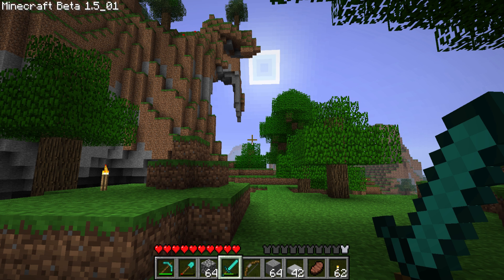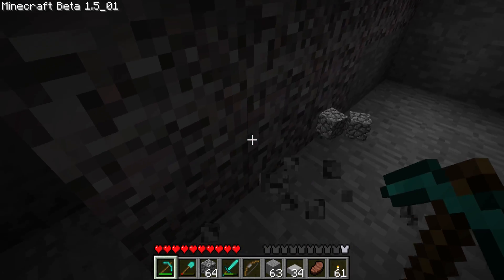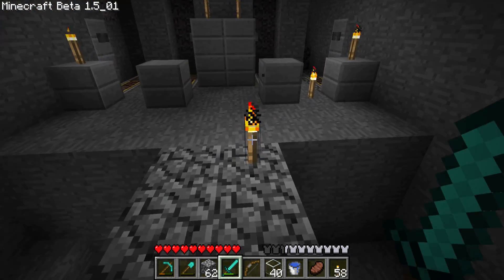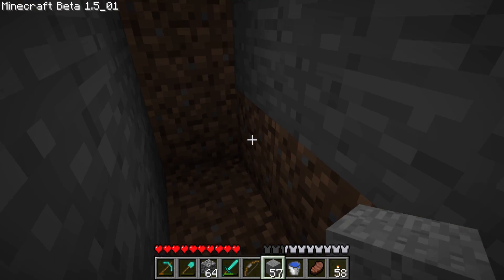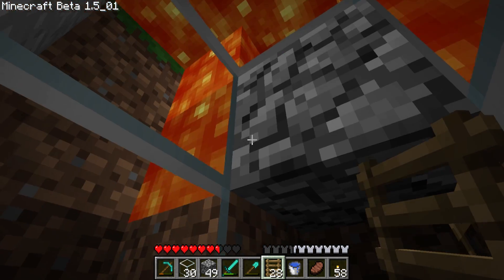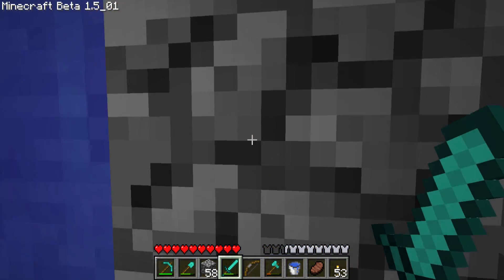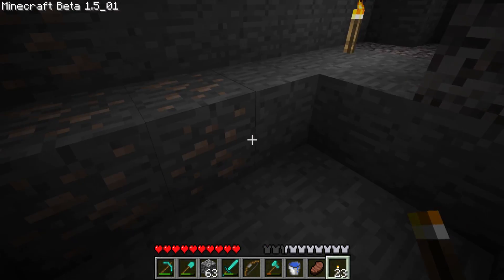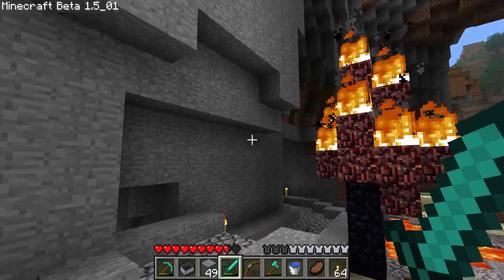Zisteau Plays Minecraft #61 - Fire Swamp Tunnel - Beta 1.5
Are there hints? Is something going on? Is this a hint? Is 'Is this a hint' a hint? Is 'Is 'Is this a hint' a hint' a hint? Nah, it's probably nothing.